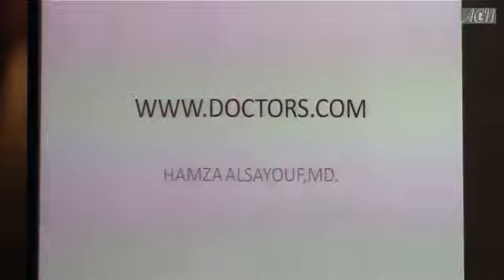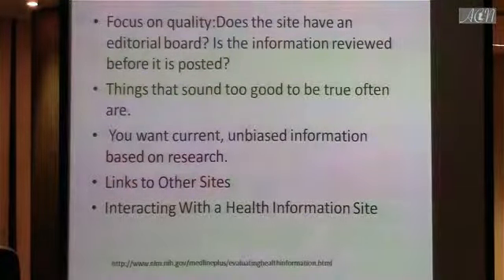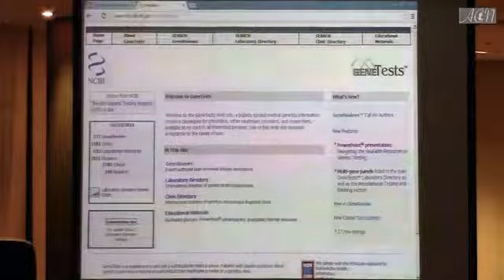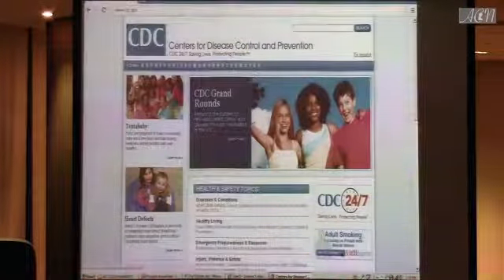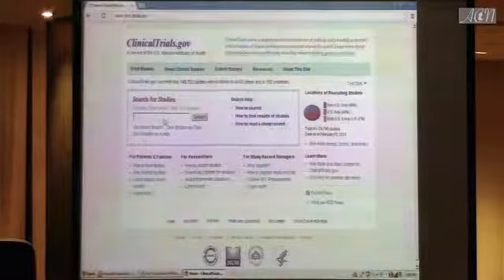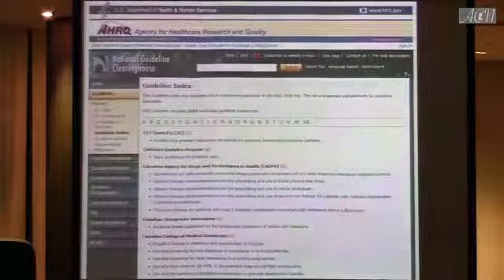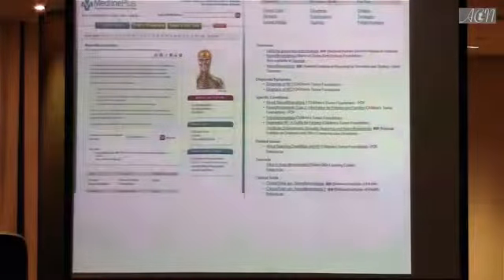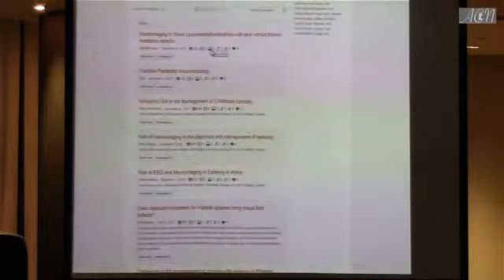Doctors dot com by Hamza Alsayouf